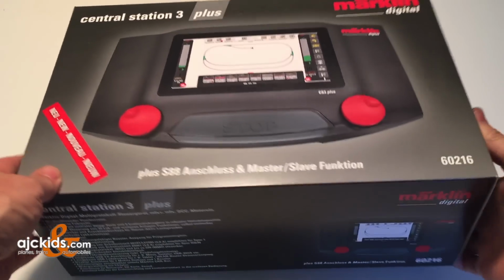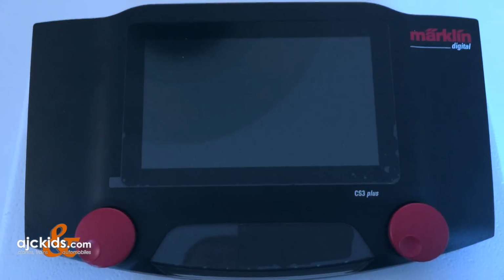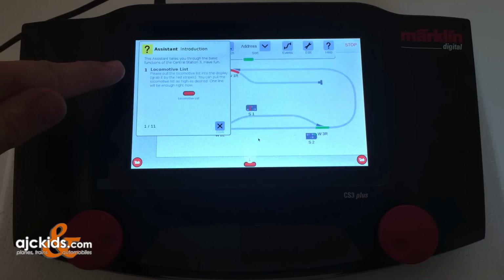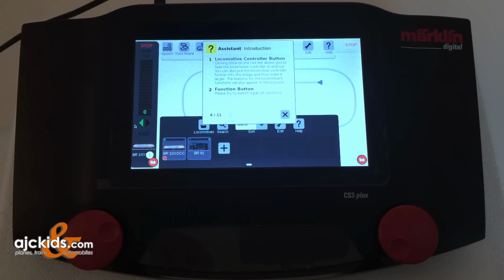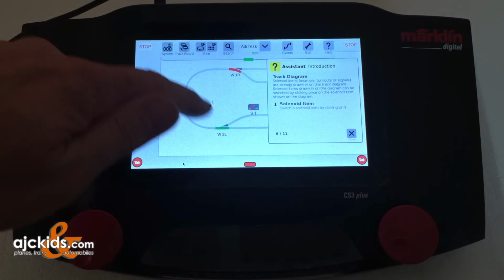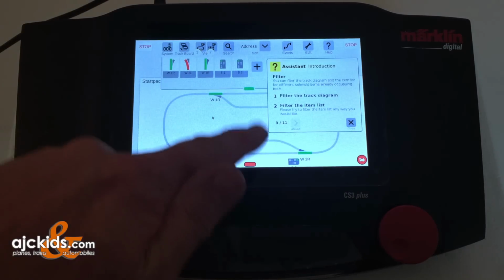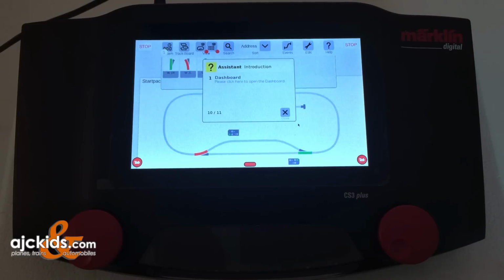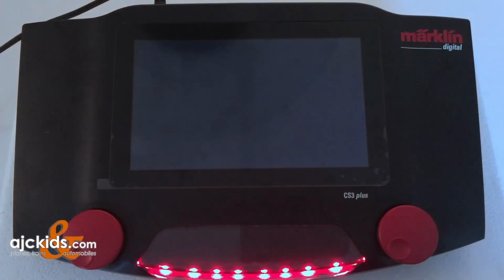MARKLIN CS3+ INTRO (Part 1)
Marklin 60216 CENTRAL STATION 3 PLUS
Unboxing, start-up, and use of the introduction assistant.